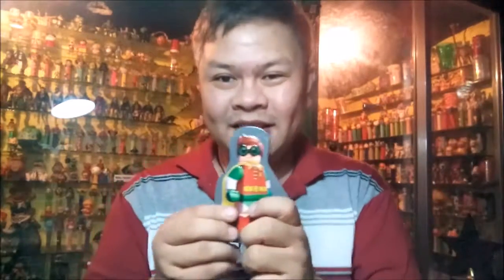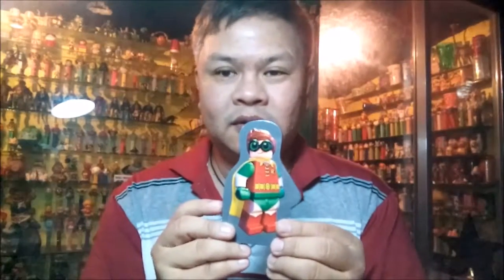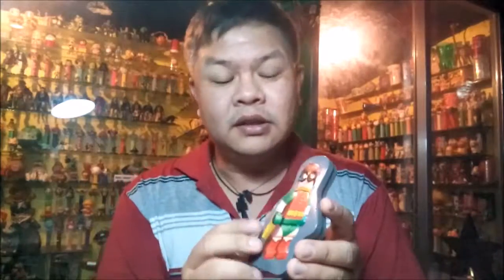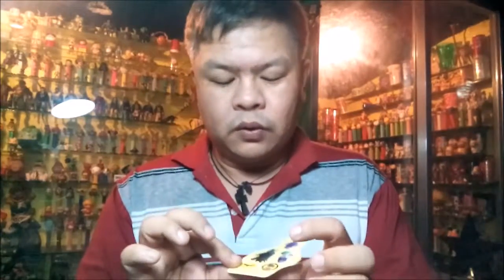Robin and Catwoman Tin Toys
Percy is the Guinness Record Holder for the Most Number of Fast Food Toys. He is bent on celebrating and sharing the unique story of each of the Record Breaking Fast Food Toys. Here's his story for McDonald's Robin and Catwoman Tin toy.